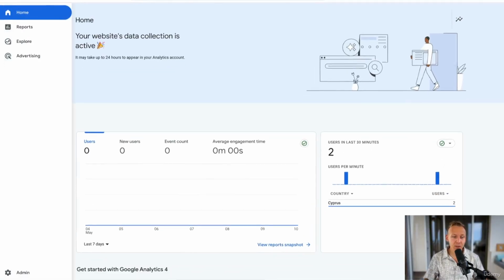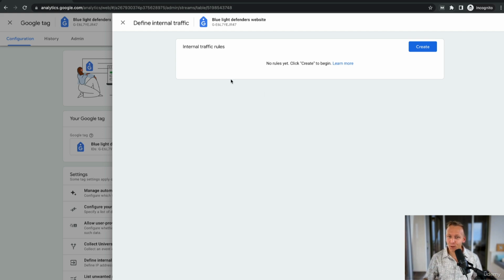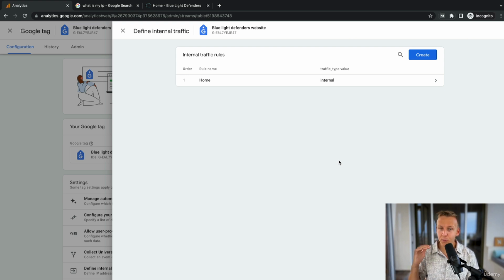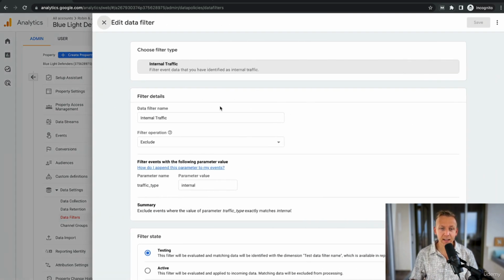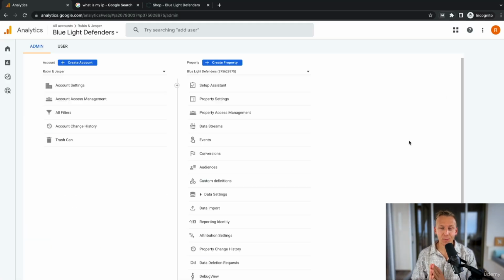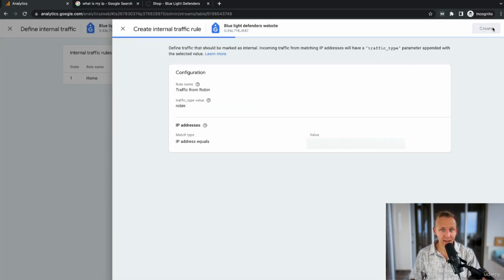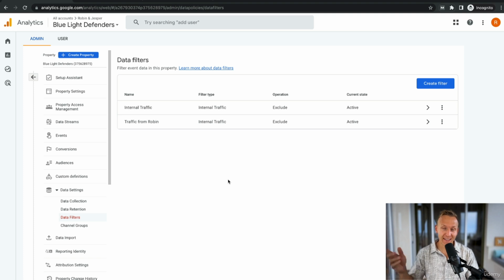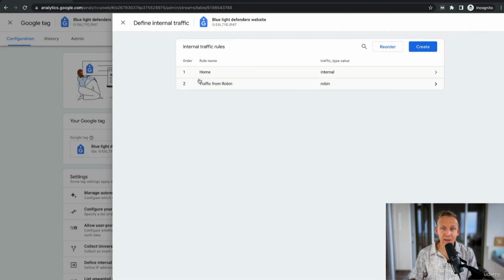005 Internal Traffic Filter